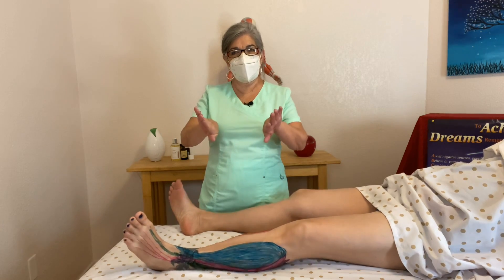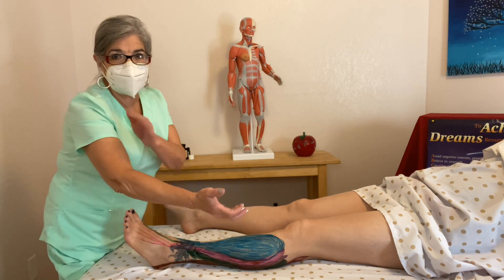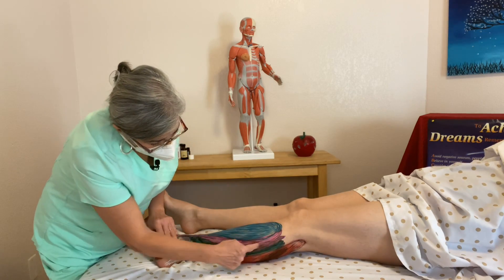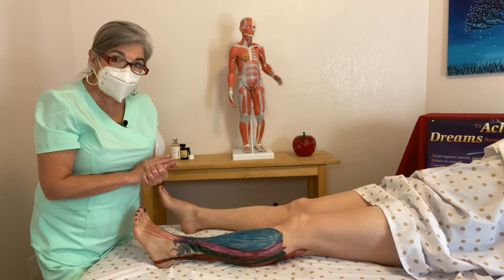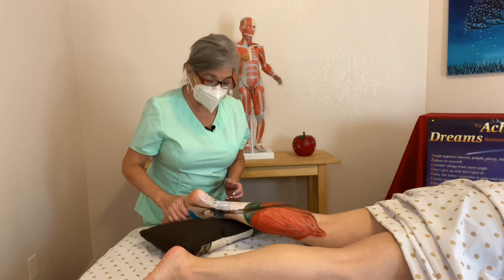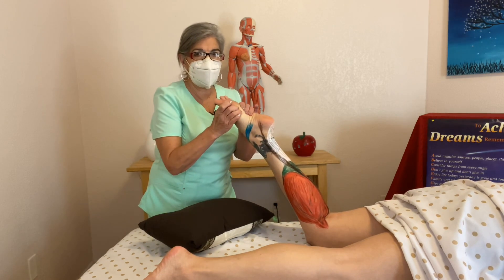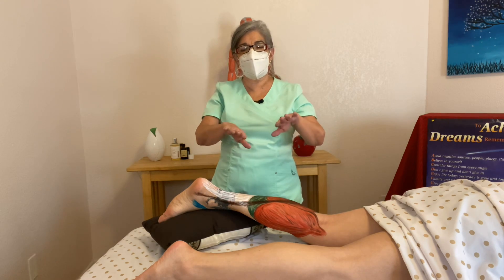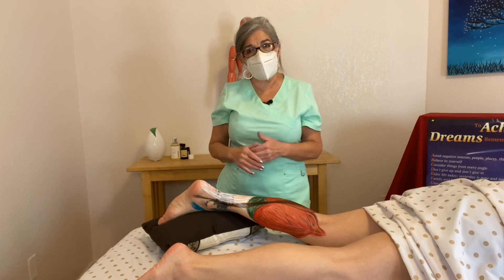Lesson 9: Muscles of Ankle and Foot Movements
Muscles of ankle and foot movements are:
Tibialis Anterior
Tibialis Posterior
Extensor Digitorum Longus
Extensor Digitorum Brevis
Extensor Hallucis
Fibularis Longus
Fibularis Brevis
Fibularis Tertius
Gastrocnemius
Soleus
Plantaris
Flexor Digitorum Longus
Flexor Hallucis
Plantar Flexion: Gastrocnemius, Soleus, Plantaris, Fibularis Longus, Fibularis Brevis, Tibialis Posterior, Flexor Digitorum Longus, Flexor Hallucis Longus

Dorsi Flexion: Tibialis Anterior, Fibularis Tertius, Extensor Hallucis Longus, Extensor Digitorum Longus

Inversion: Tibialis Anterior, Tibialis Posterior, Flexor Digitorum Longus, Flexor Hallucis Longus

Eversion: Fibularis Longus, Fibularis Brevis, Fibularis Tertius, Extensor Digitorum Longus

**This video is for instructional purposes only.